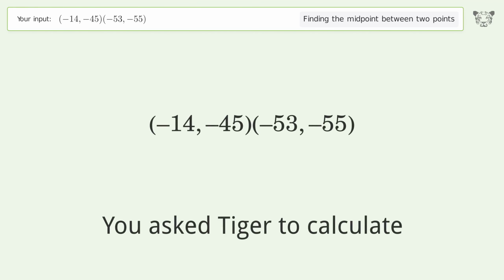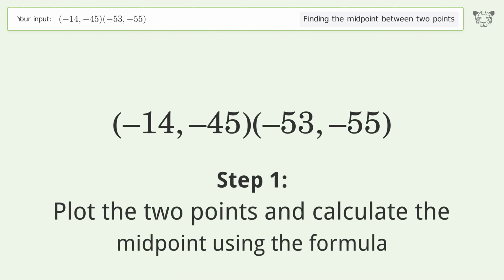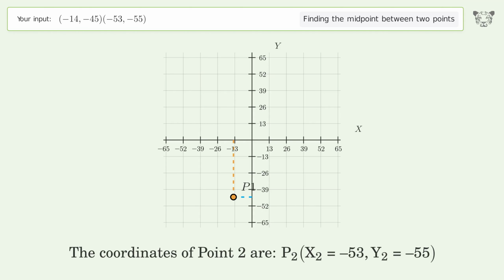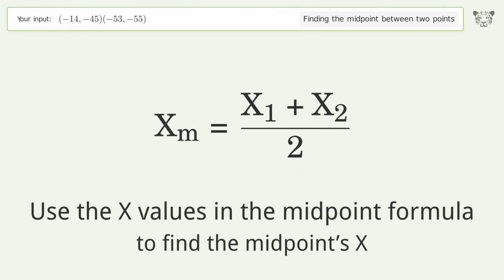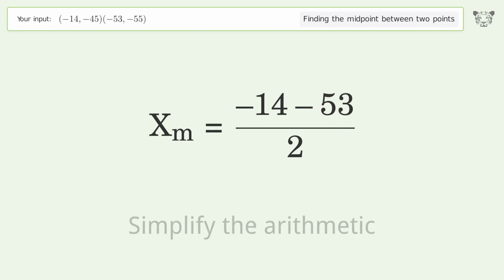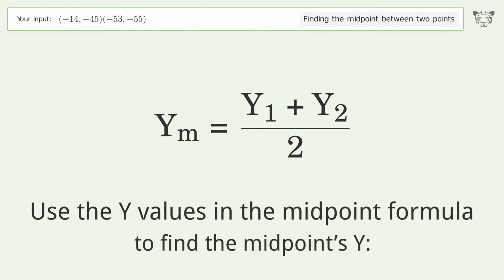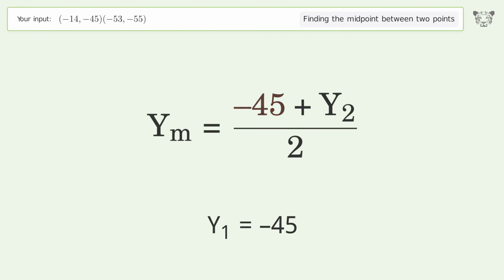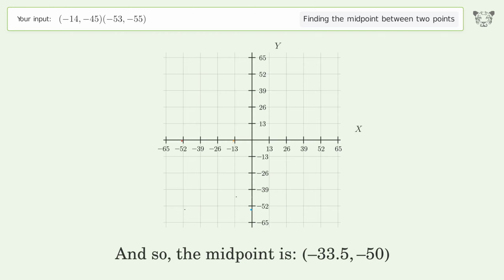Find the midpoint between two points p1 (-14,-45) and p2 (-53,-55): Step-by-Step Video Solution